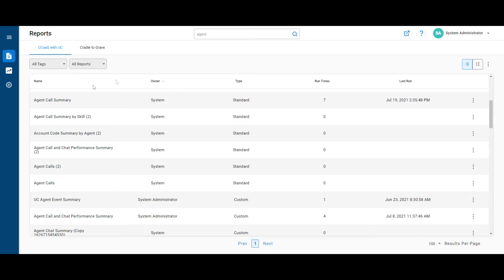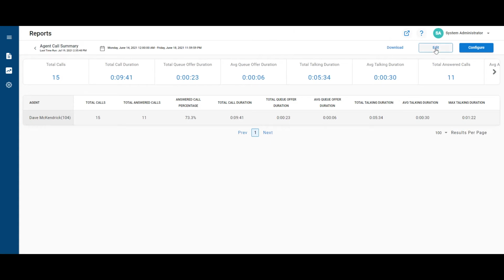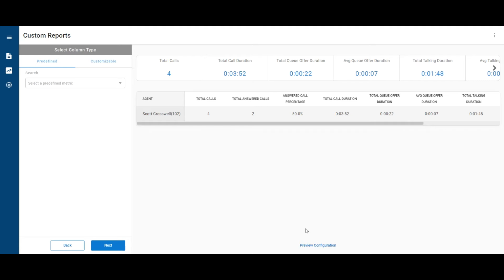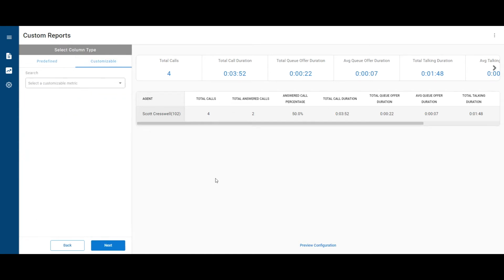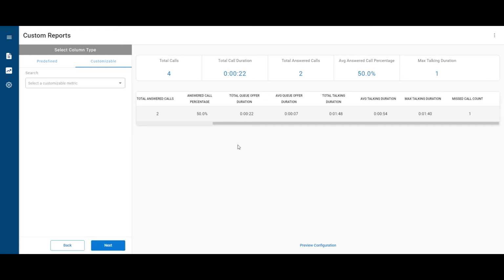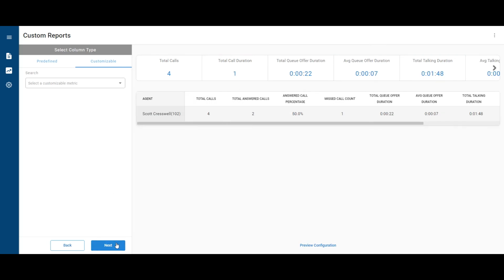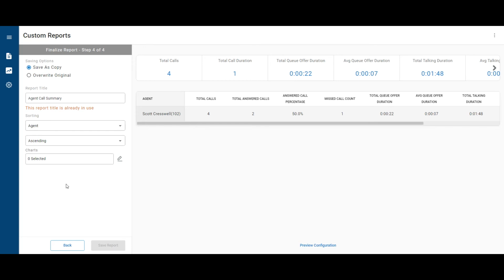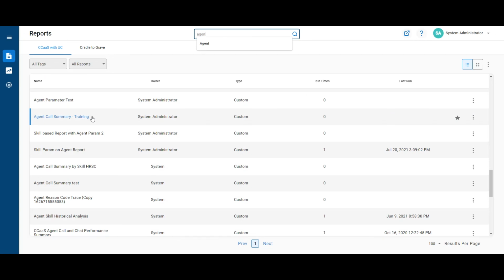Xima CCaaS Tutorials - Editing a Report